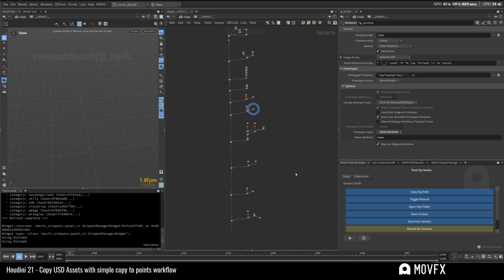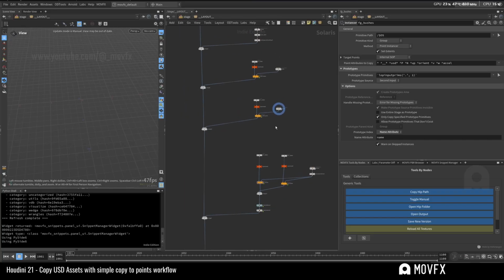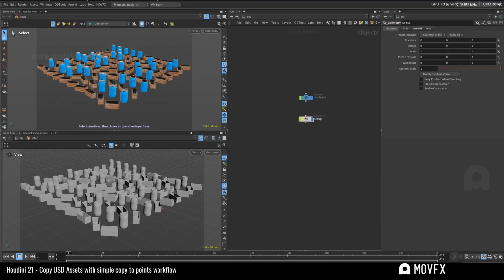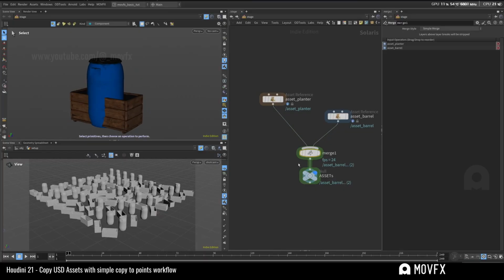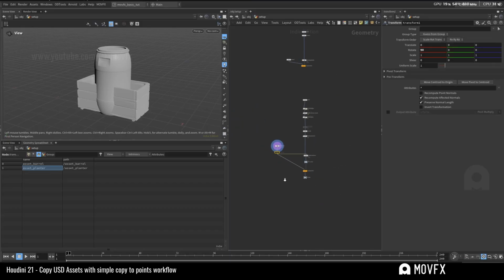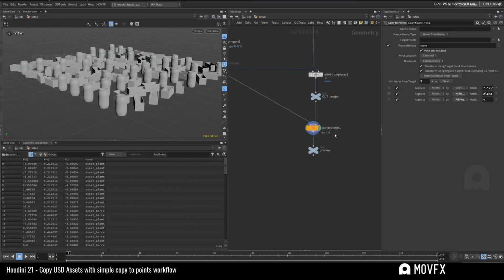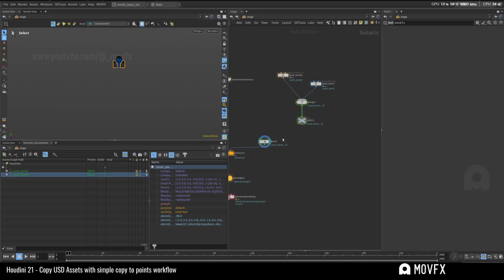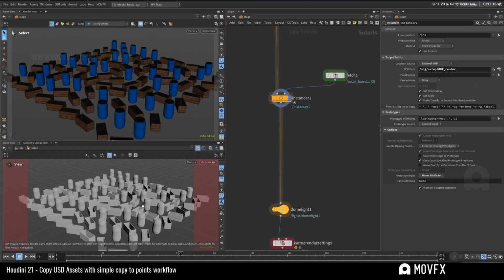Copy USD Assets with Copy to Points in Houdini | SOP to LOP Workflow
Learn how to keep your layout and scattering workflow inside SOPs while rendering seamlessly in Solaris.

In this tutorial, I share the workflow I personally use to keep my Houdini scenes cleaner and easier to manage. Instead of splitting layout work between SOPs and LOPs, I prefer to keep all my Copy to Points networks and scattering inside a single SOP container, then use Solaris for scene composition, materials, lighting, and rendering.

This isn't the only way to work—it's simply the workflow that makes the most sense to me, especially for beginners or anyone who prefers keeping their layout organized in one place.

In this video you'll learn:
• How to keep your layout and scattering in SOPs
• How to render a SOP Copy to Points setup in Solaris
• A beginner-friendly workflow for SOPs and Solaris
• How to keep your LOP graph cleaner and easier to navigate
• Tips for reducing context switching and making scenes easier to debug